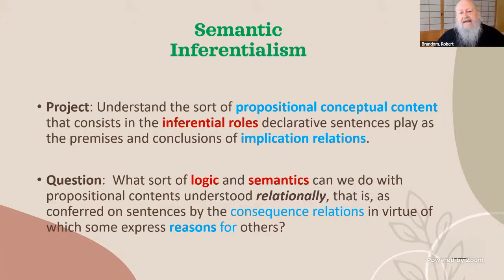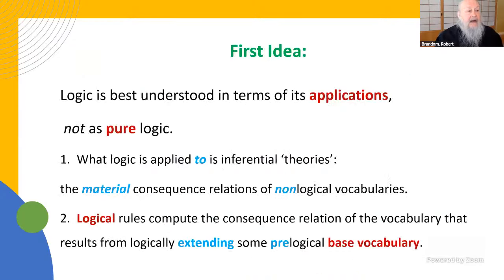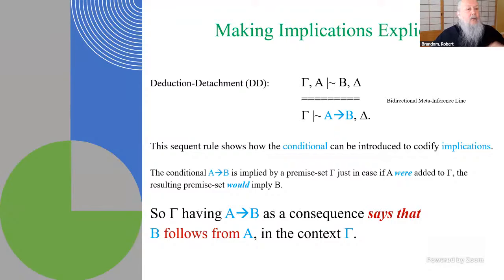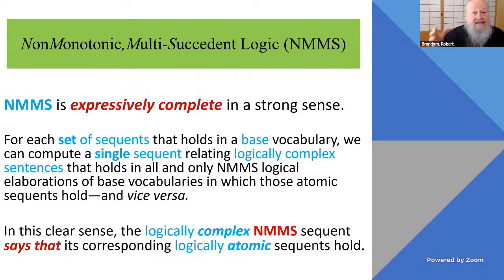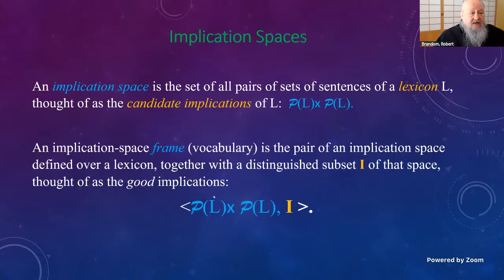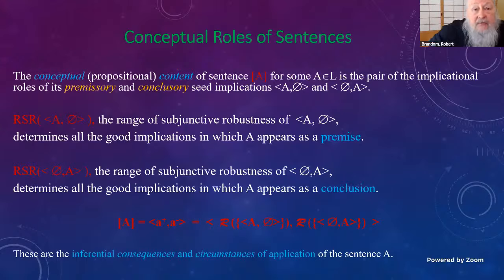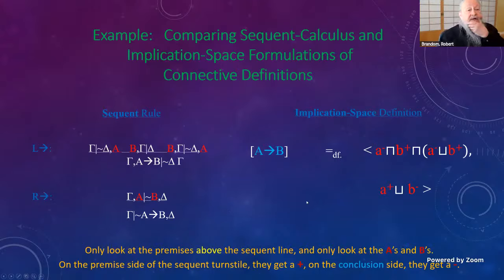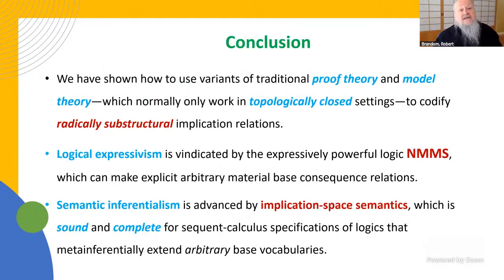Robert Brandom Articulating the Structure of Reasons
Topos Institute Colloquium meeting of June 19, 2025.
Presenting material from Reasons for Logic, Logic for Reasons (Ulf Hlobil and Robert Brandom, Routledge, 2024), a discussion of new results in logical expressivism and semantic inferentialism.

       Semantic inferentialism understands the propositional contents expressed by declarative sentences in terms of the role those sentences play in the material relations of implication and incompatibility that are implicit in practices of offering some sentences as expressing reasons for or against others.  Reason relations in this sense can be expressed mathematically both proof-theoretically and model-theoretically.  Standard versions of these metainferential vocabularies depend on strong structural assumptions about the reason relations they codify, though.  In particular, specifically logical consequence is monotonic and transitive.  However, those structural conditions incorporated in logical and semantic metavocabularies are not in general satisfied by the implication relations appealed to in reasoning outside of broadly mathematical contexts.
 I present both a sequent-calculus specifications of a version of classical logic and an implication-space model-theoretic specifications of conceptual roles (based on Girard's phase-space semantics for linear logic) that is sound and complete for that logic, which have the expressive power to make explicit even radically substructural constellations of reason relations.
A top-down relational approach, which starts with the goodness of implications and advances to their ranges of subjunctive robustness, turns out to be much more expressively powerful in substructural contexts than a bottom-up atomistic approach that begins with truth values of sentences and advances to their truth conditions.